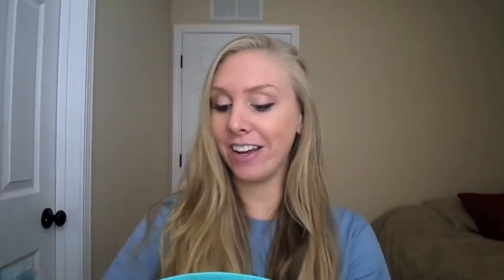17 Week Bumpdate pt 2